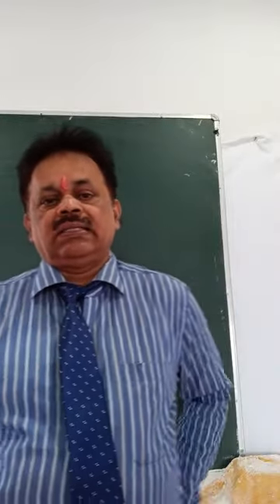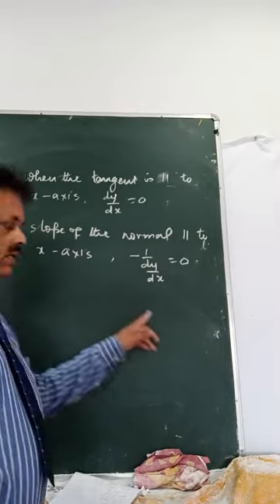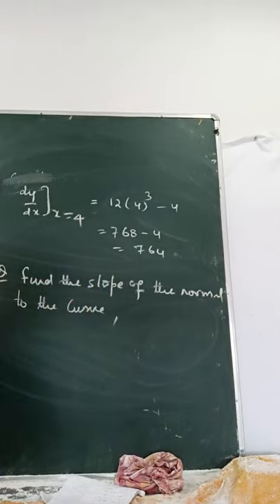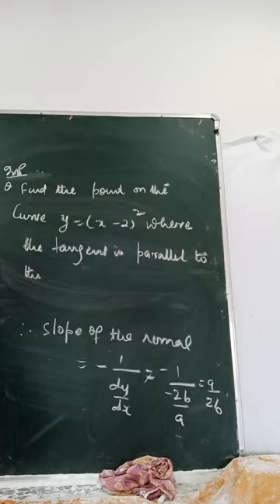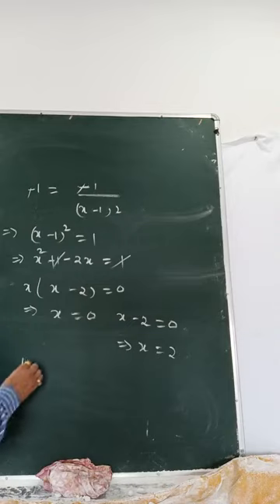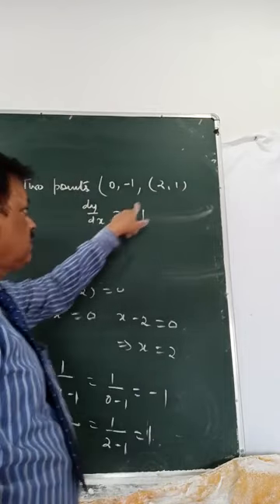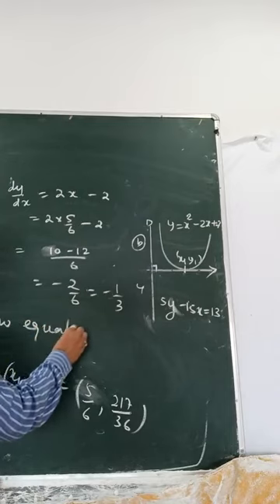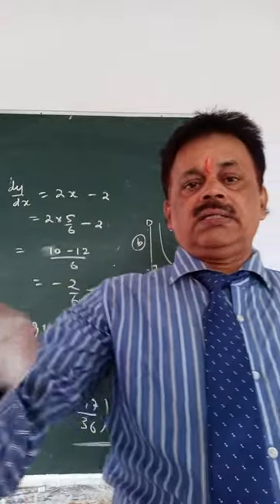Class XII MATHS DAY 27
Tangents and normal to the curve part (1)